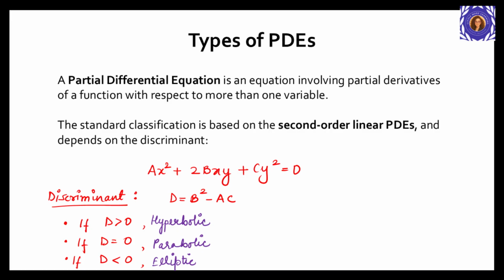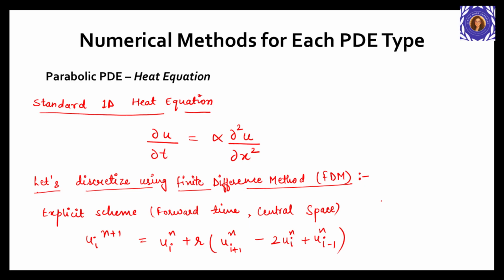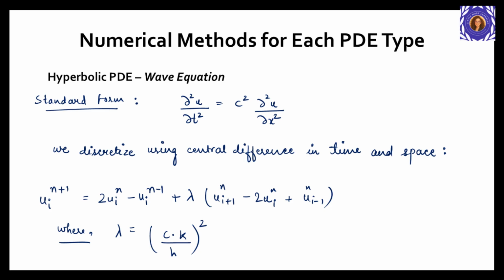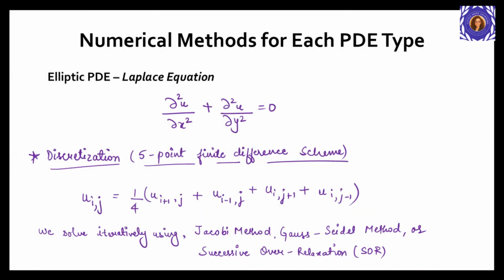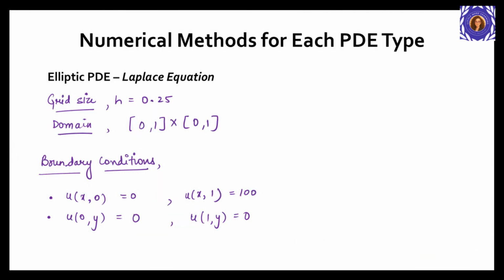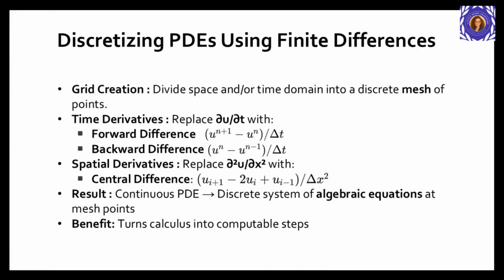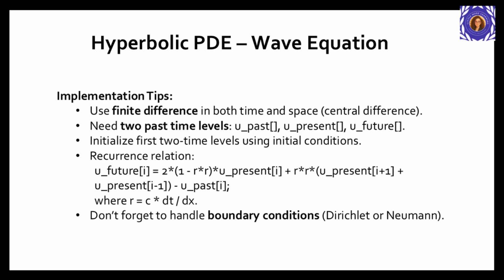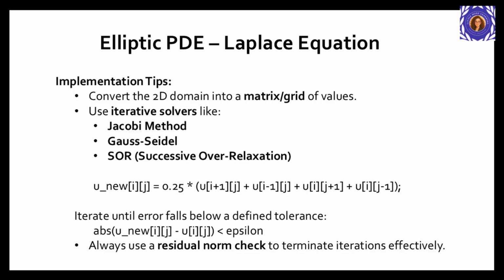Numerical Solution of Partial Differential Equations (PDEs) | Computational Methods